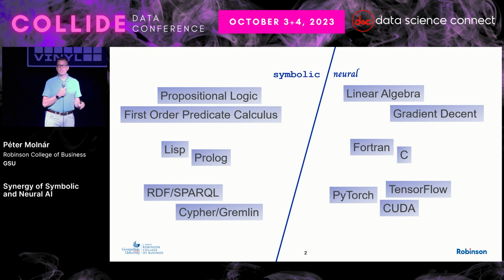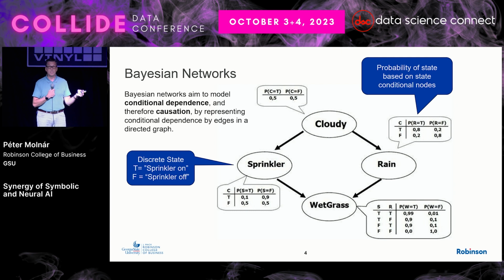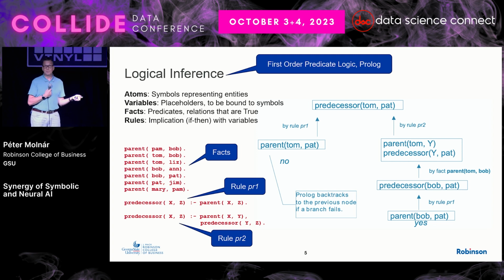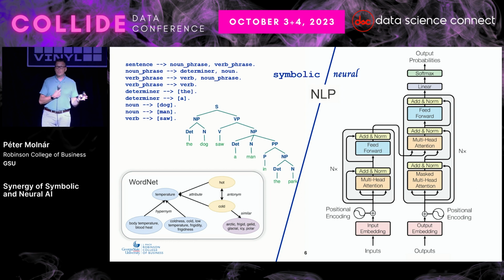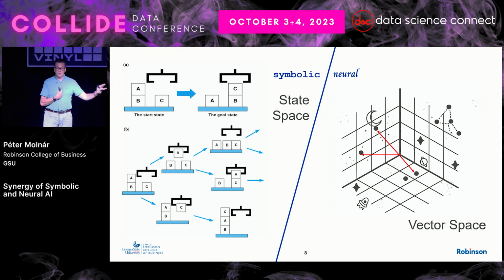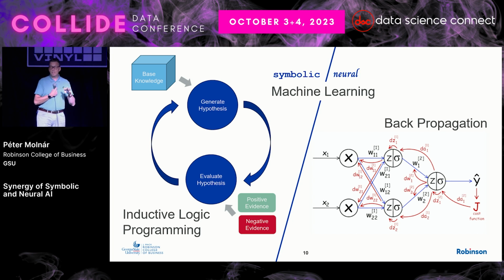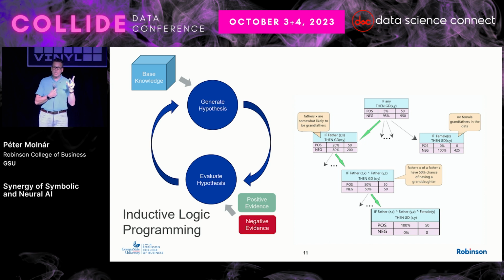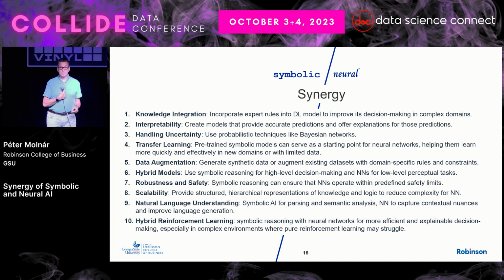Synergy of Symbolic and Neural AI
Peter Molnar, Robinsons College of Business GSU